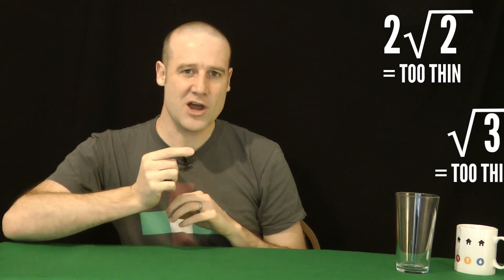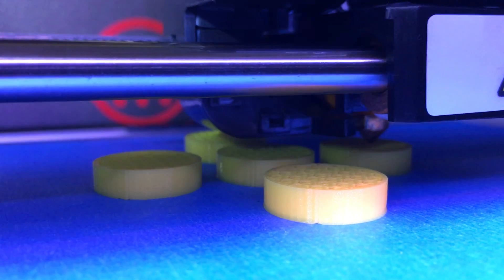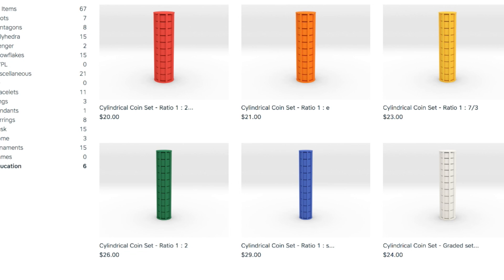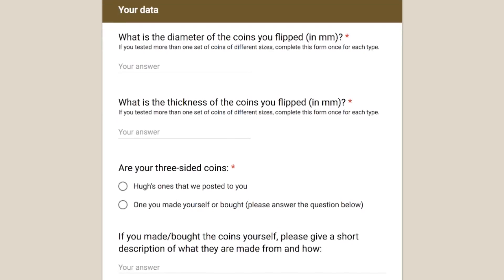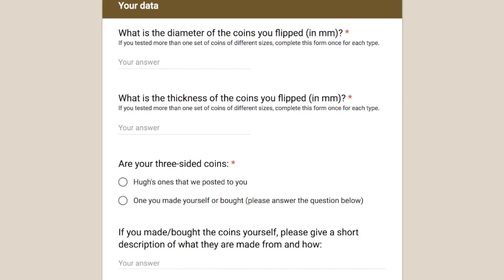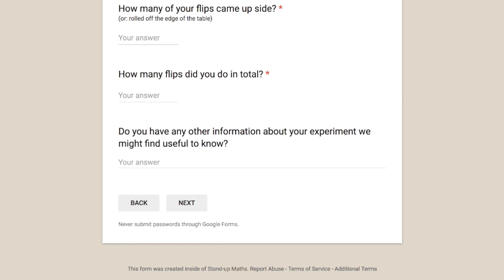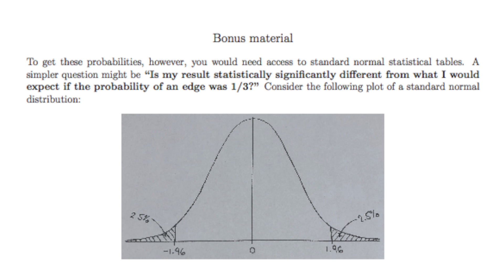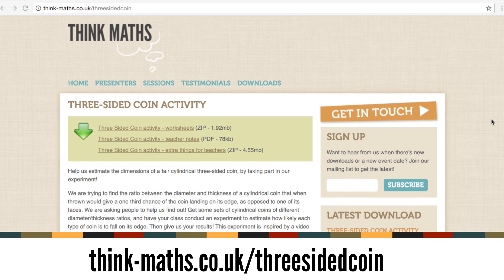Help me find the thickness of a three-sided coin!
They didn’t sponsor this video but I’m still hugely appreciative for Brilliant’s support so do check out their puzzle site:

3D coin files are on Thingiverse.

You can buy them direct from Shapeways.

Laura Taalman is a legend.

Here is the form to sign-up and ask nicely to borrow Hugh’s coins.

Send us your flipping data.

Someone has to check the long version of Hugh and I flipping coins. Will it be you?

Footage of woodworking is from the 1940 film “The Woodworker” by Holmes (Burton) Films, now in the public domain. Downloaded from the awesome Prelinger Archives.

CORRECTIONS
- Oh, at the very end of the video I did say “Think Maths” when I meant “Stand-up Maths”. But I run a lot of organisations with “Maths” in the name. It gets confusing sometimes!

Edmund Harriss
Mikko Manninen
Magesh Jayapandian
Sjoerd Wennekes
Kelly Havlik
Cameron Ball

Now go flip some coins!